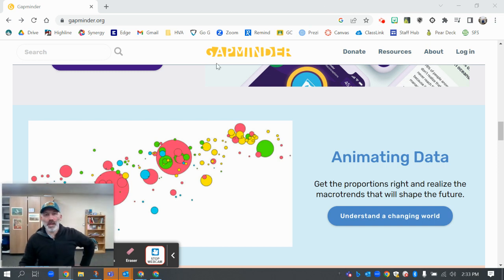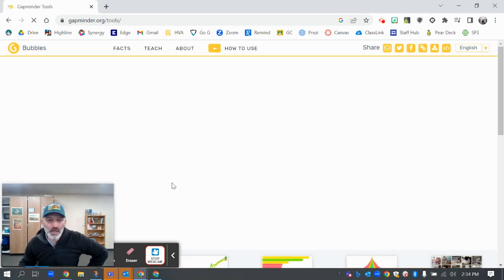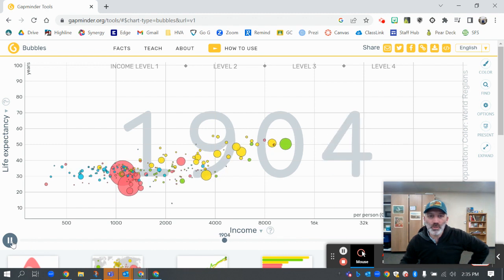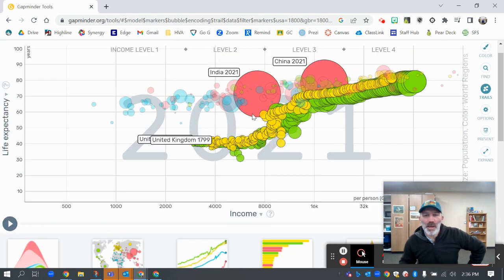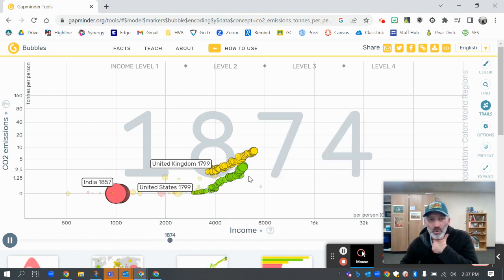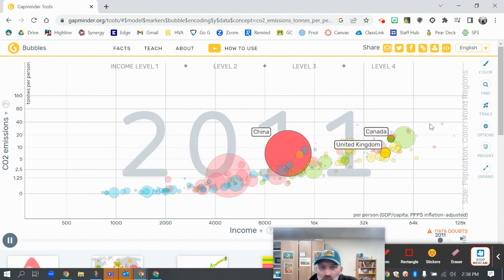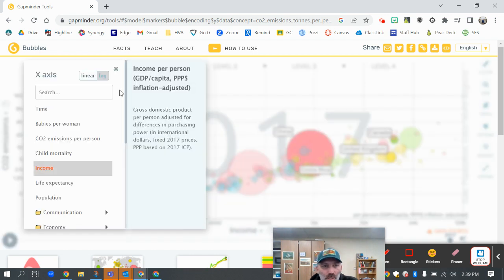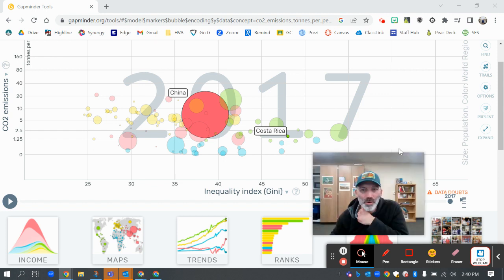Wk 5 Content Exploration: Animating Data